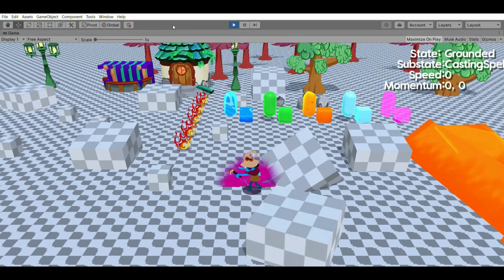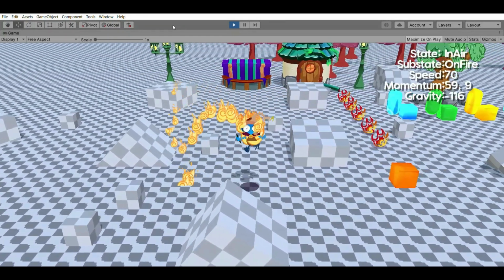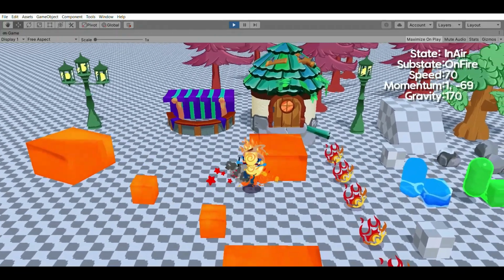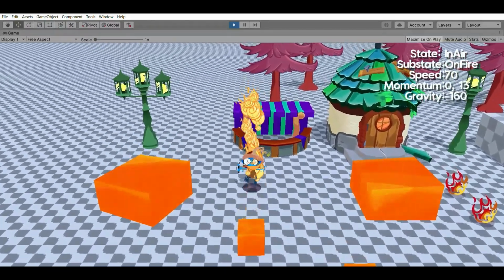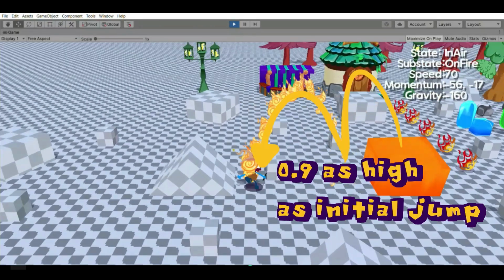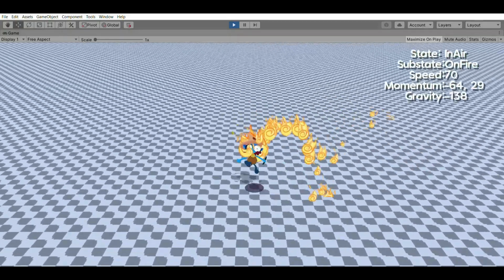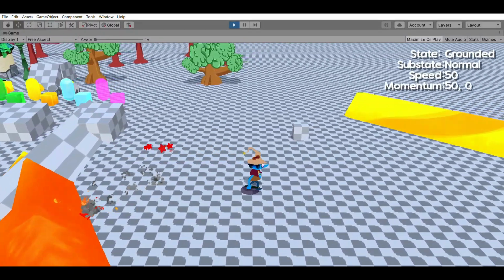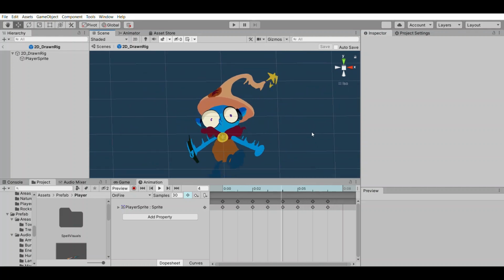Adding Fire Mechanics To My Puzzle Game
in this funny ol' devlog i talk about touching fire and creating fire element spells

0:00 intro haha
0:17 fire movement
3:15 fire jumping
5:36 fire animation and smear frames of movement
7:38 fire particle effect and animation of fire
10:42 fire and water interaction
11:23 fire and goo interaction
12:04 and that is it for devlog